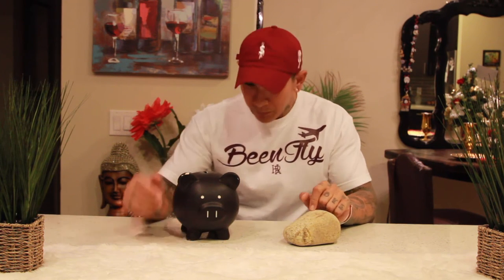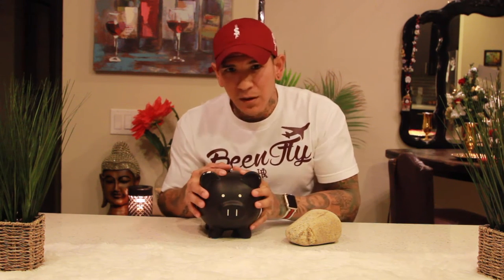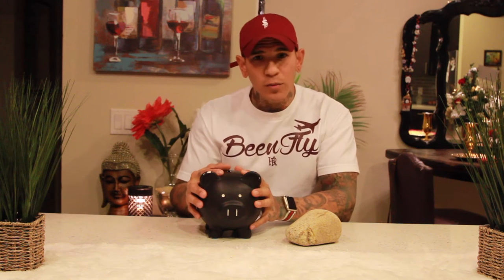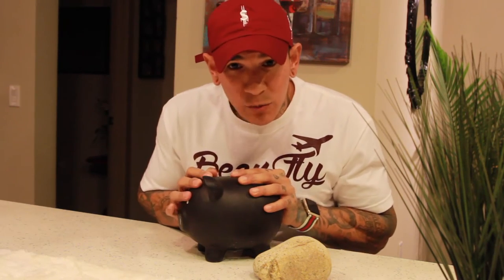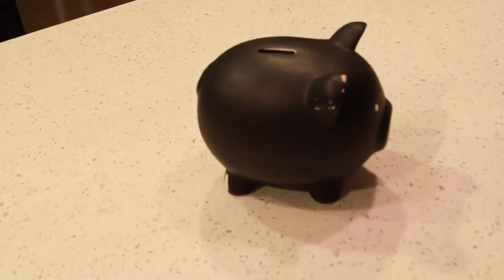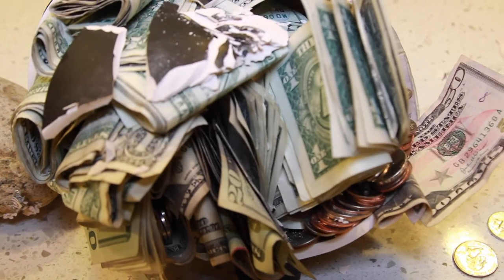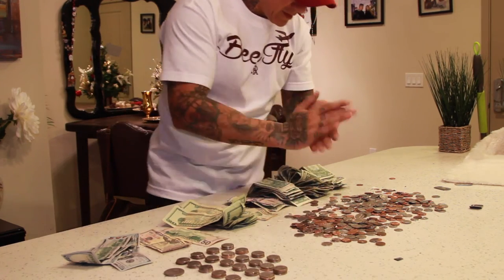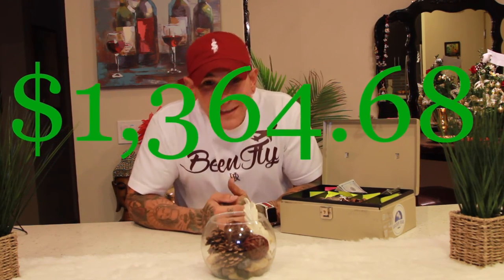HOW TO save to start a business!!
Being able to save money isn't the easiest thing to do.